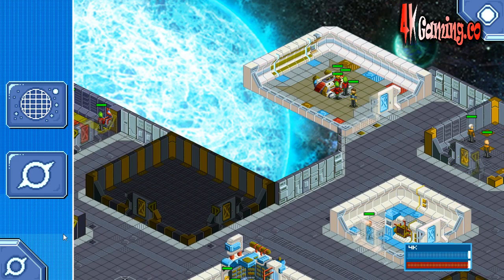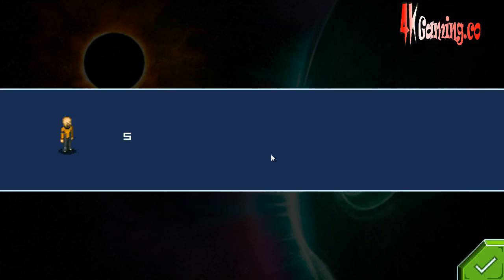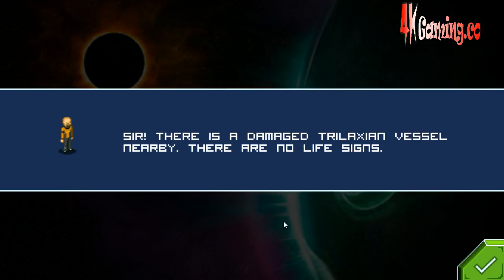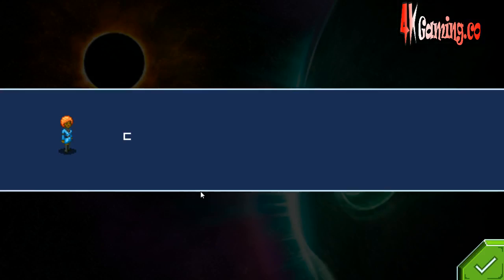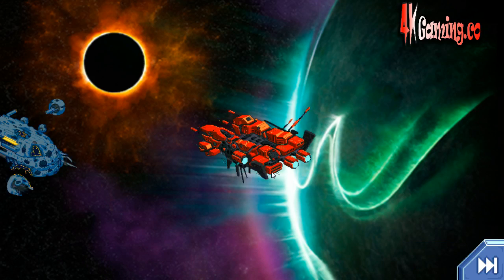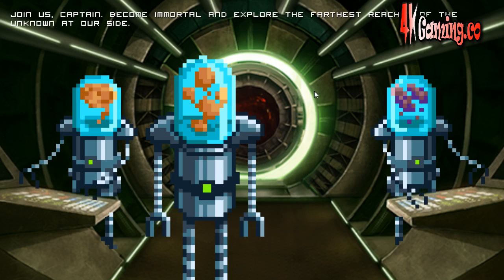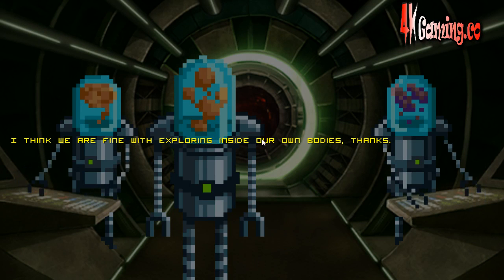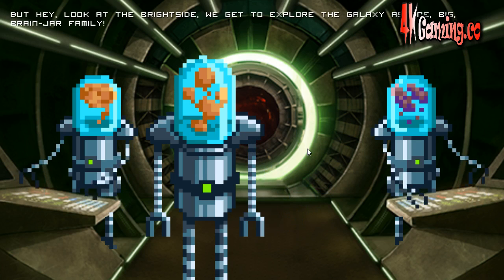Lets Play Star Command Episode 6 "Brain Damage" Android, HD 4kGaming